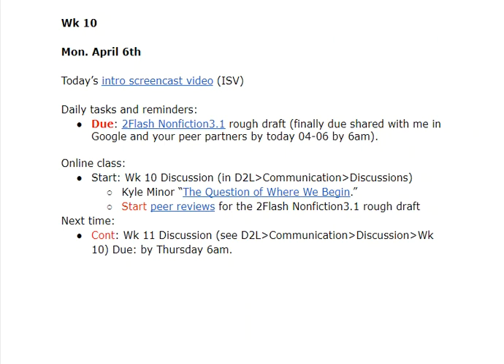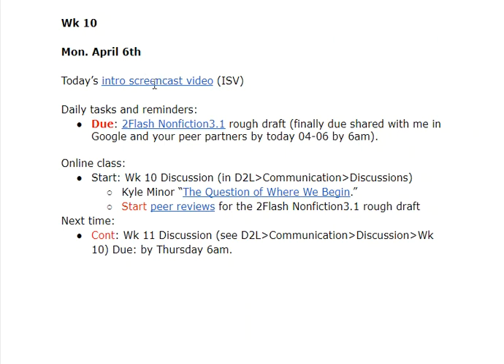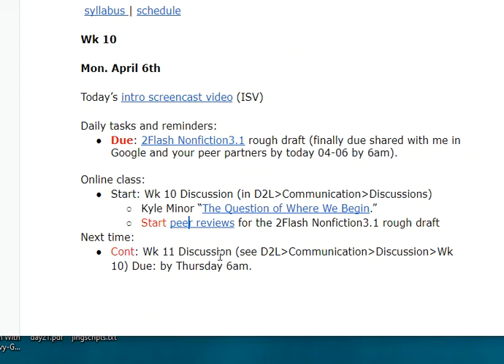4/5/2020 10:51:48 AM